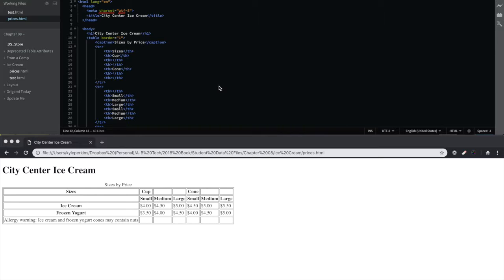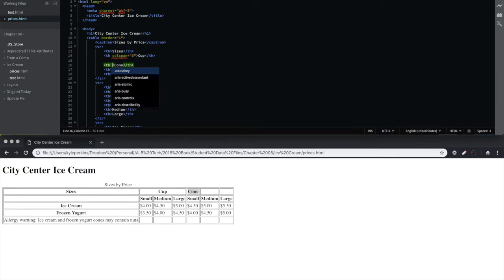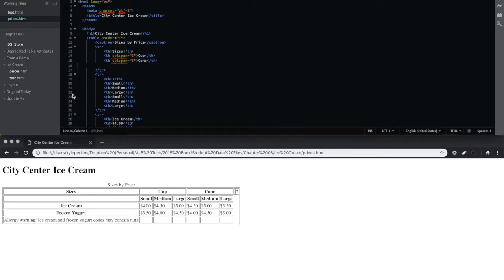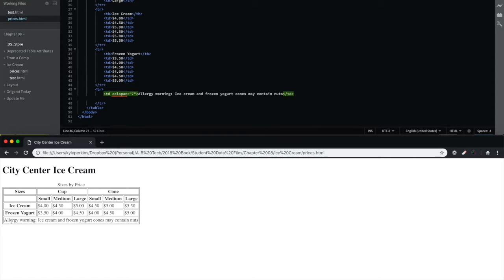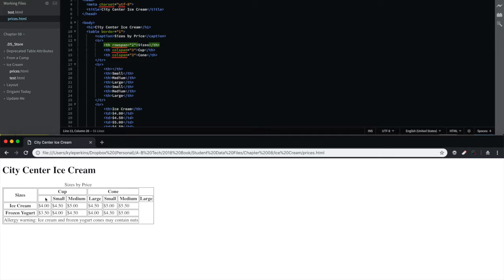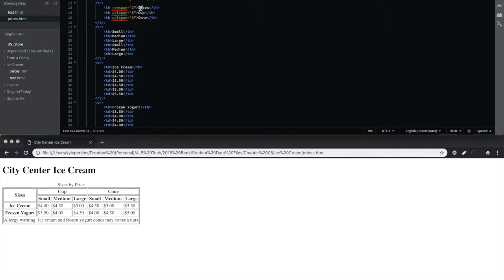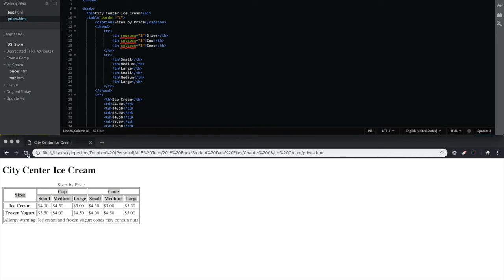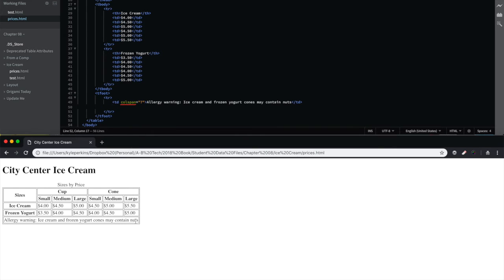Code With Me 8-2: Merging and Organization